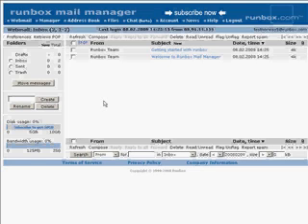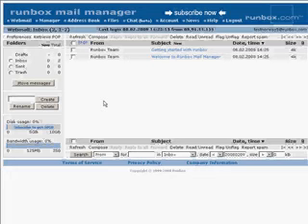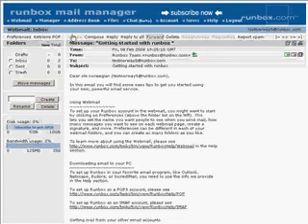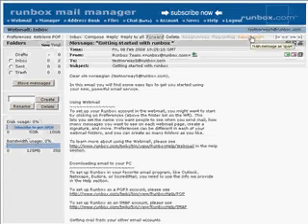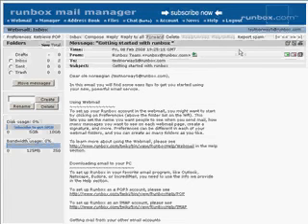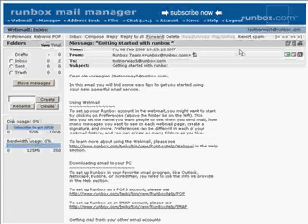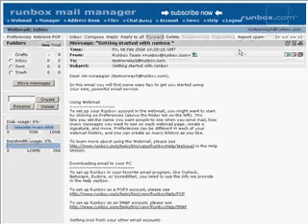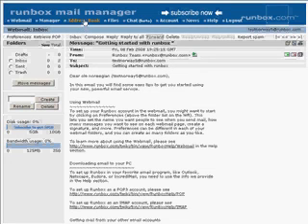A Look Around Your Runbox Account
Let us have a look around in your Runbox account.